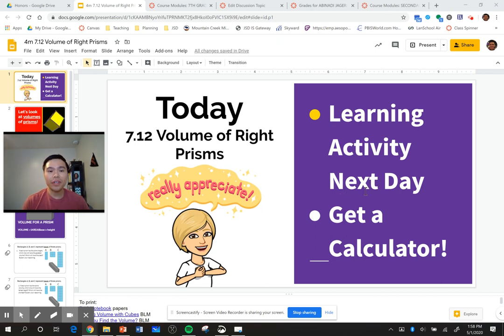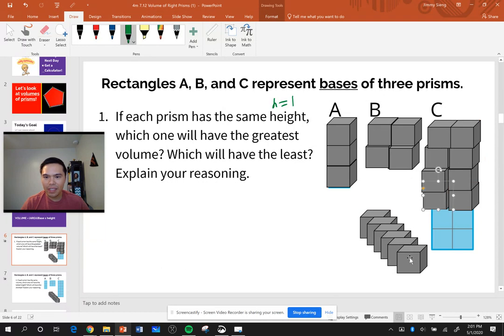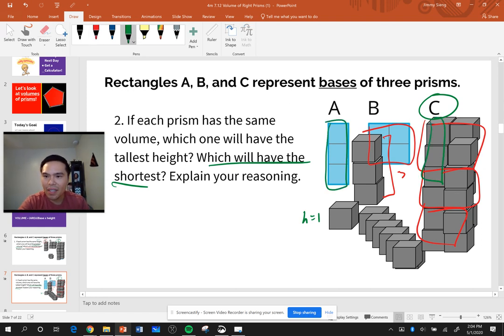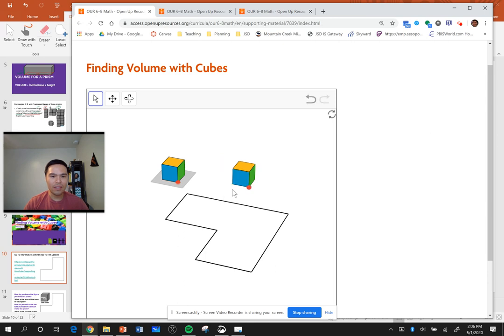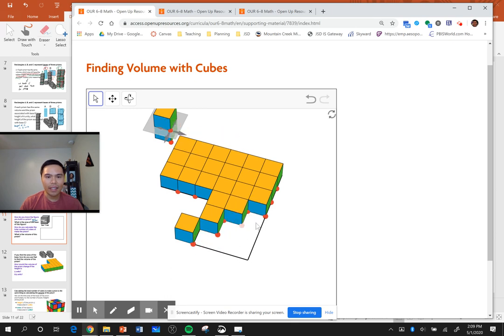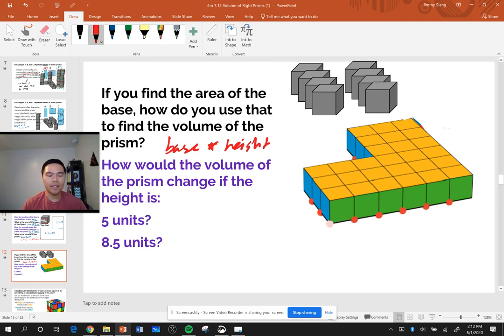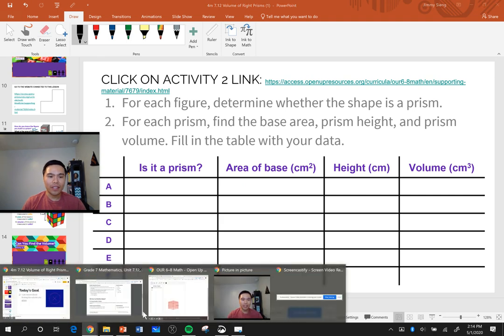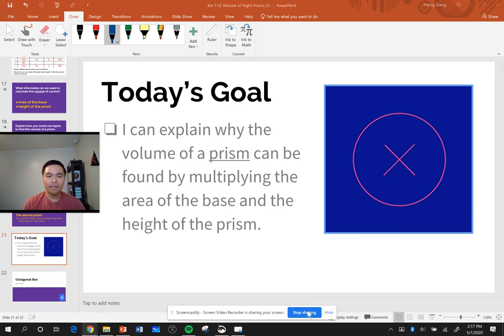4m 7.12 Volume of Right Prisms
4m 7.12 Volume of Right Prisms